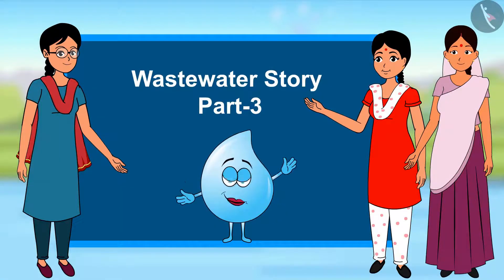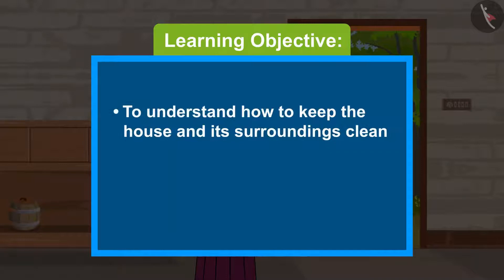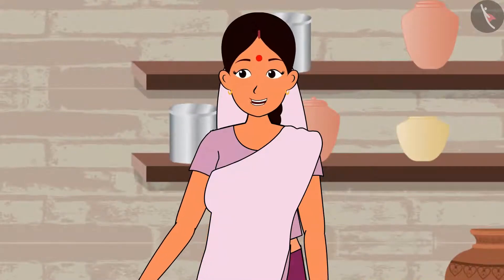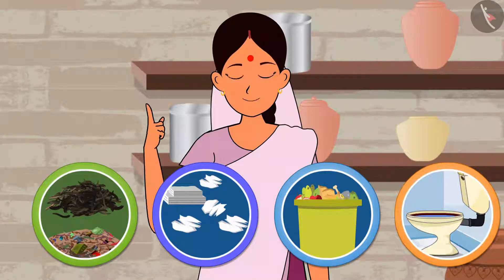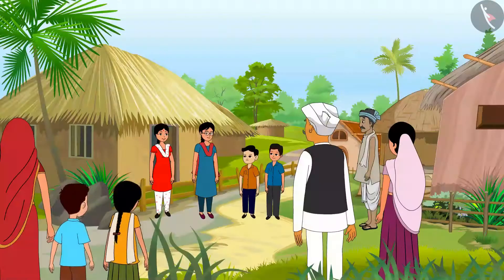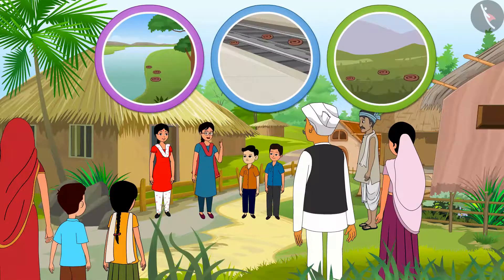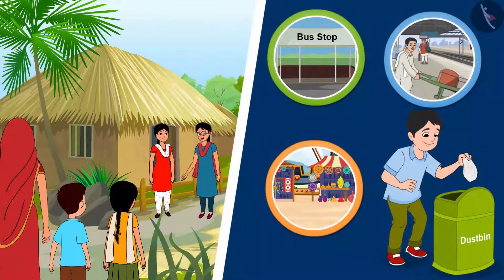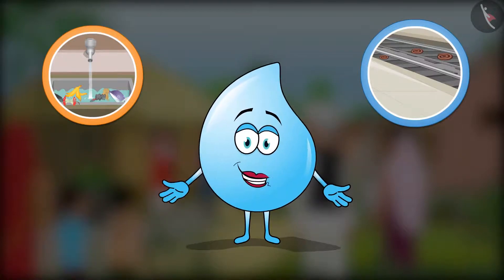Class 7 Science Chapter 18 "Wastewater Story" (Part 3) cbse ncert